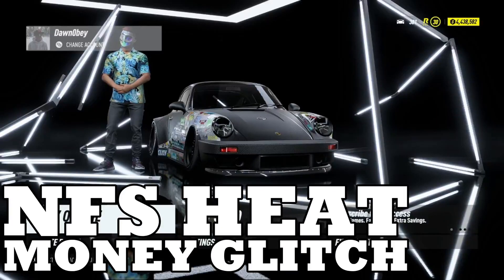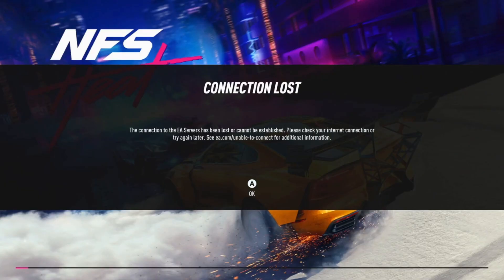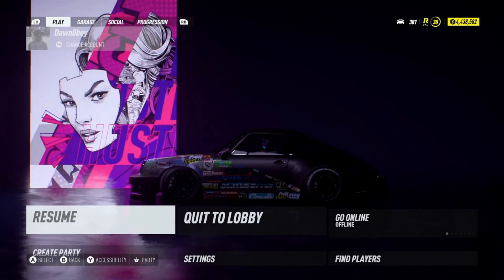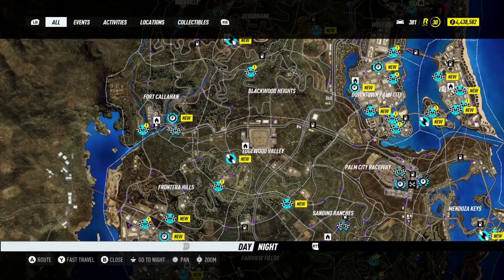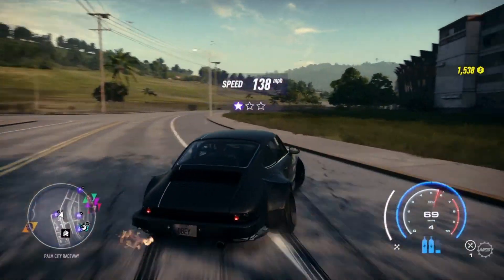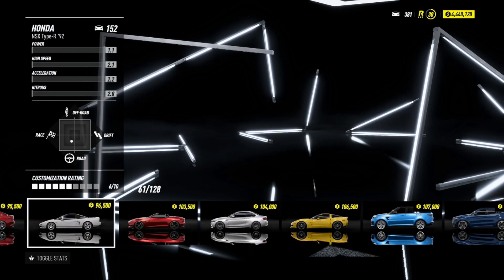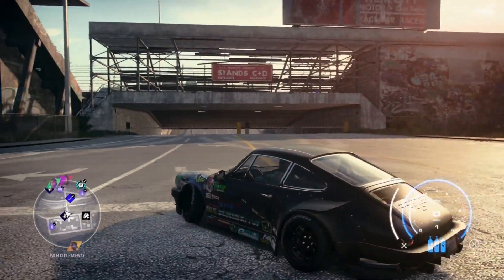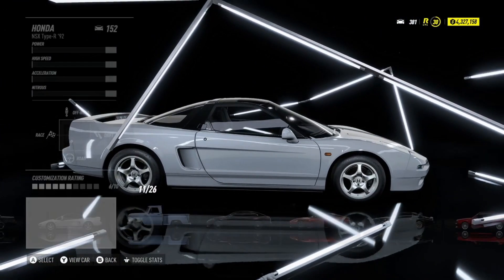NFS Heat - EARN $10,000,000 Per Minute In Need For Speed Heat! (NFS Heat Money Glitch)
were back! with a brand new nfs heat glitch video!! if you all enjoy let me know below because as of today this money glitch is still working 12/18/19